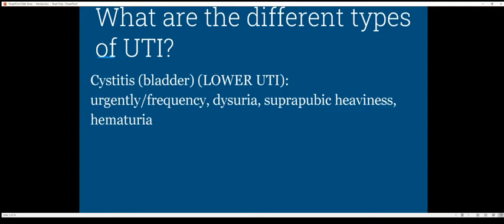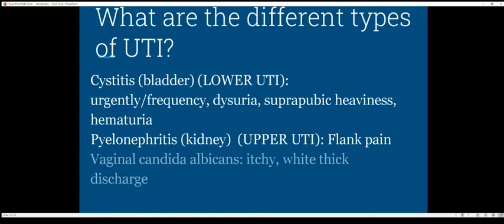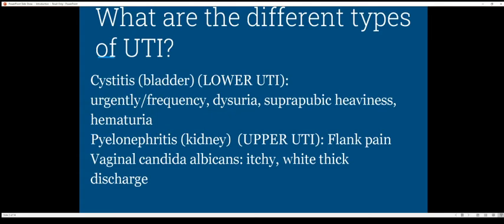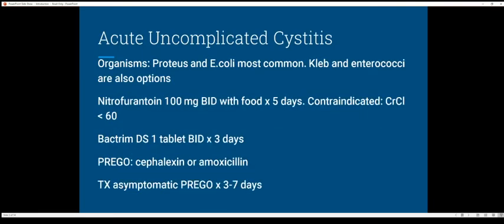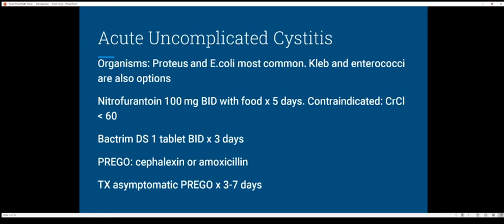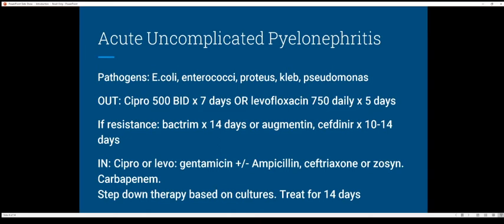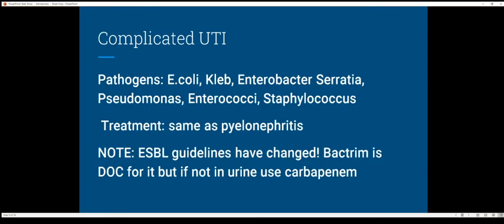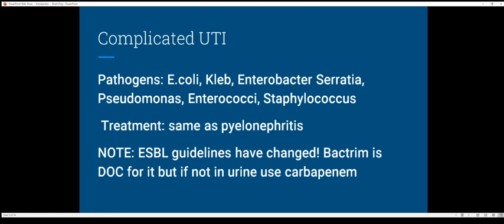DISEASES MADE EASY - UTI